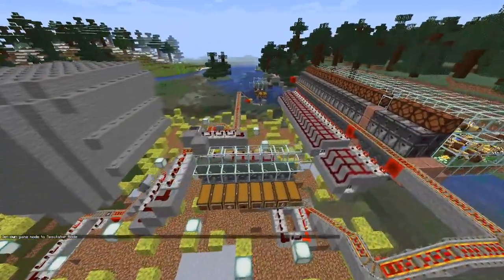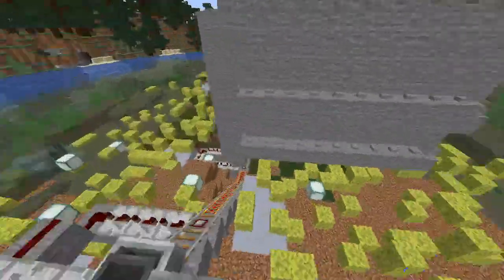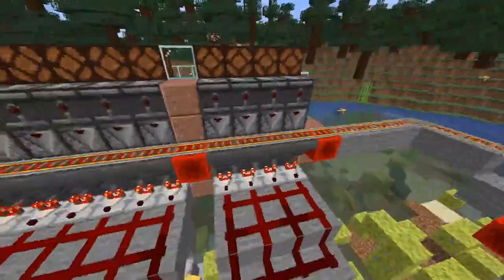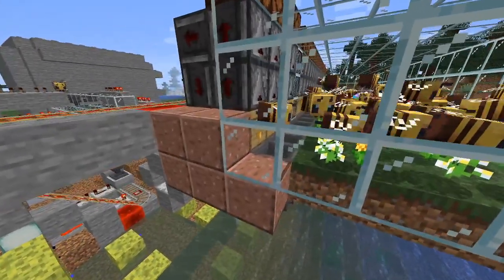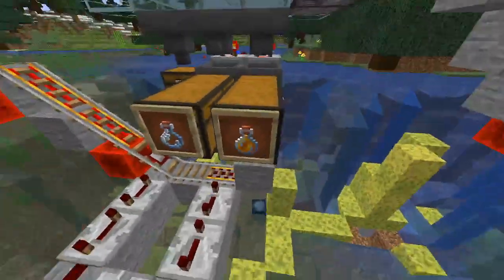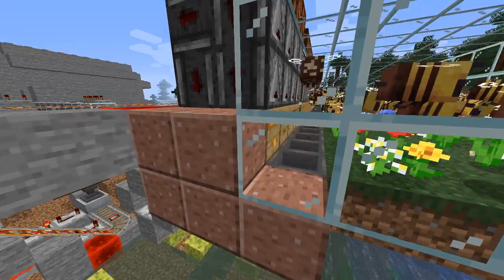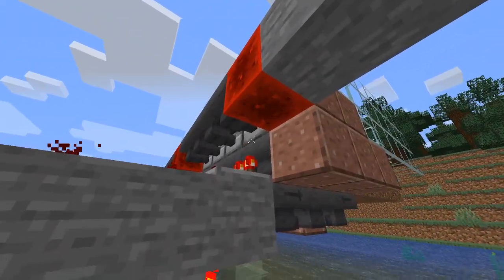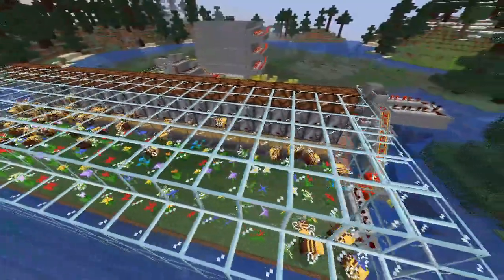100% Automatic Honey Farm (by me) Minecraft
Credit to FastJaz's video on his witch farm for helping me understanding witch spawning mechanics and giving me the idea to use trap doors:
This farm produces glow stone, red stone, gunpowder, sugar, spider eyes, sticks, glass bottle, and honey bottles.